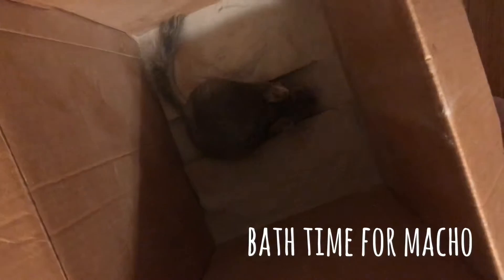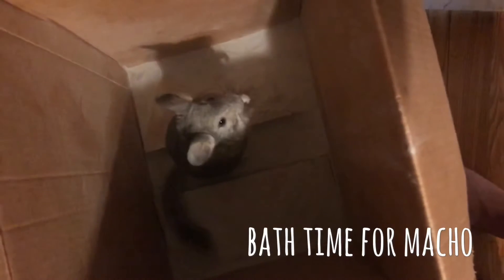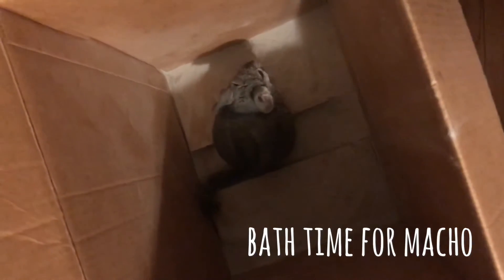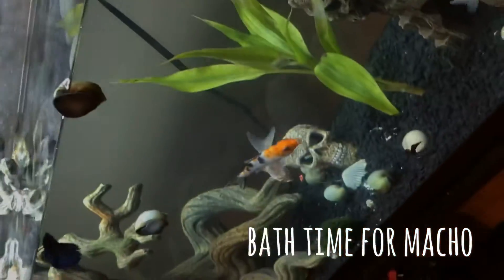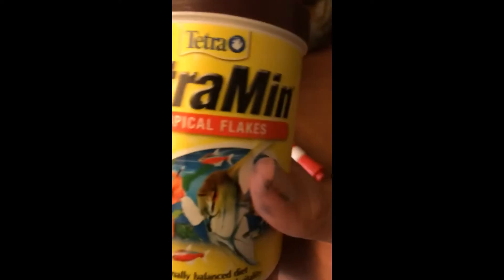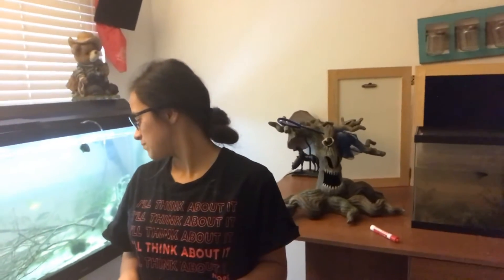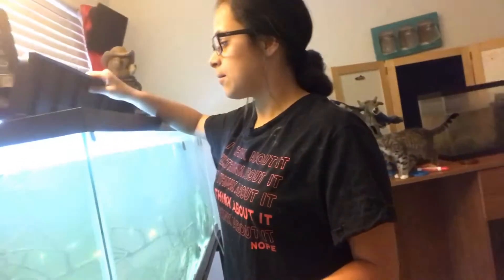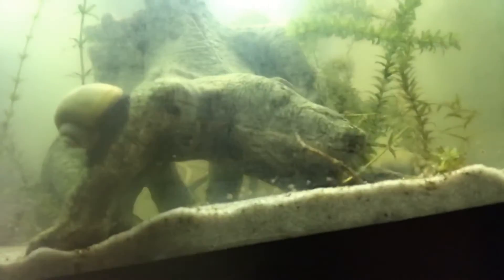GIVING MY CHINCHILLA an ACTUAL BATH 🔥🔥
We are
Fishally fish 🐟

Doing daily updates, Feedback is always welcome 🤘🏽

Dinggggg! 🔔

Happy Holidays!
Peace lovely’s ✌️
Daily vlogging , DAY 4️⃣